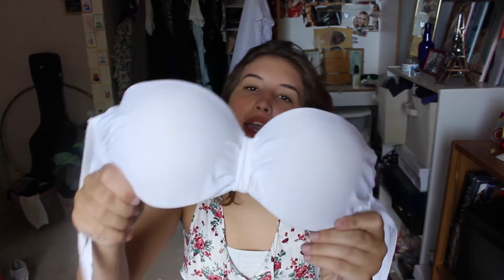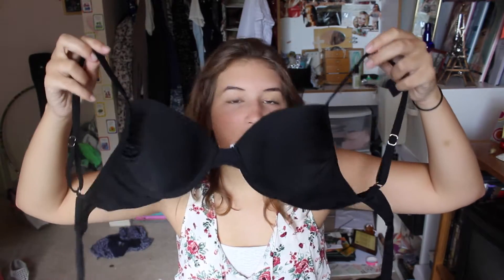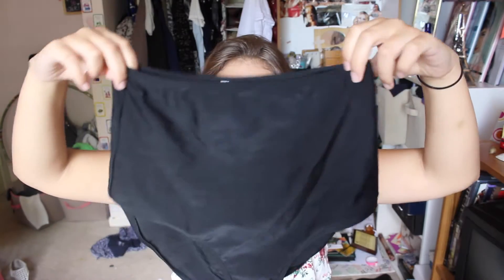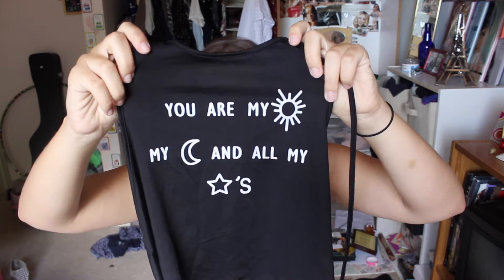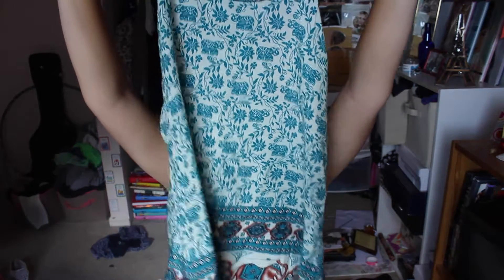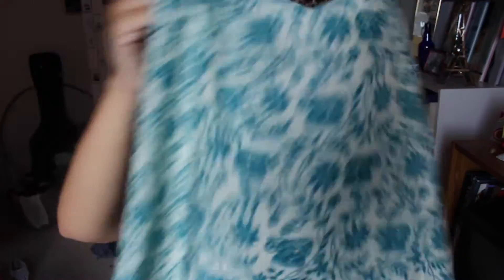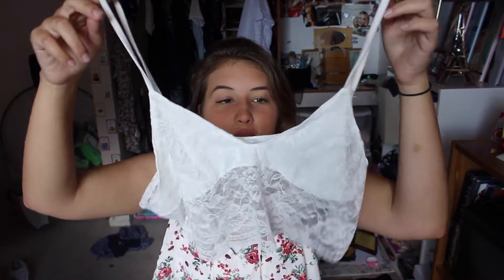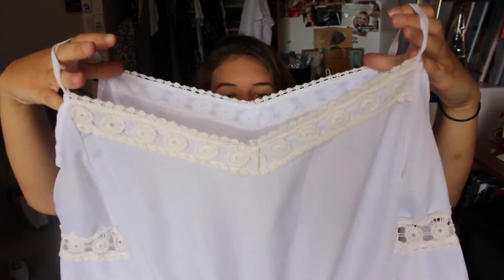★SUPER CHEAP SUMMER CLOTHES HAUL/LOOKBOOK★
Please mention something nice about me on Alfie's blog(Winning this giveaway would be amazing):